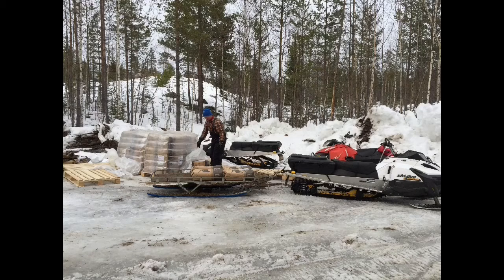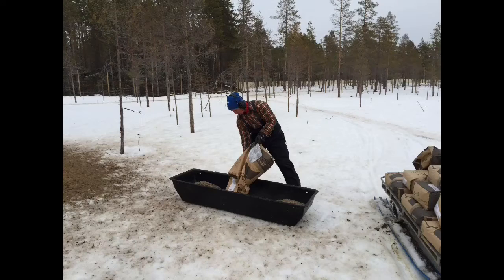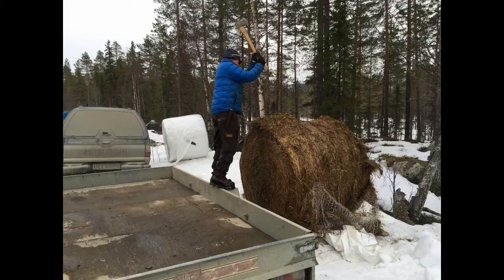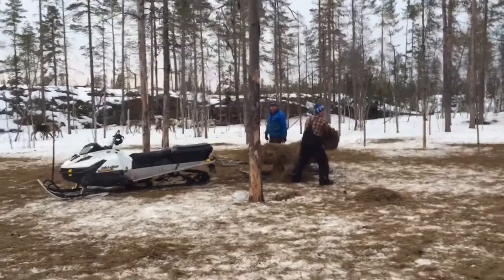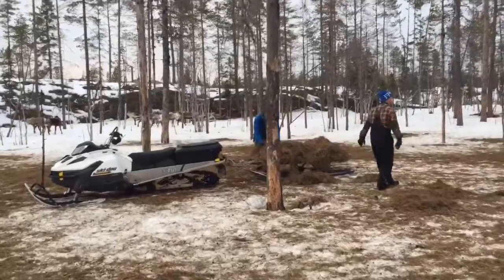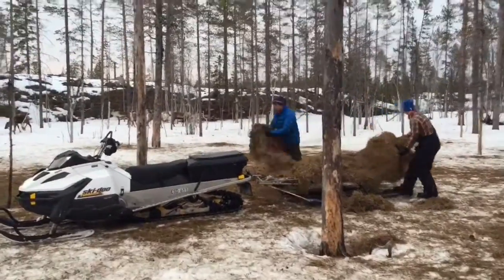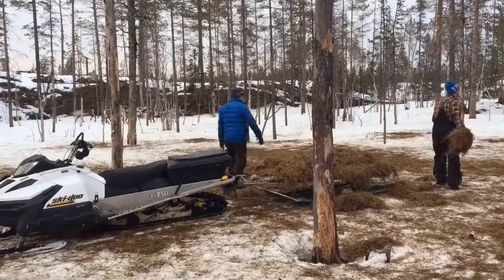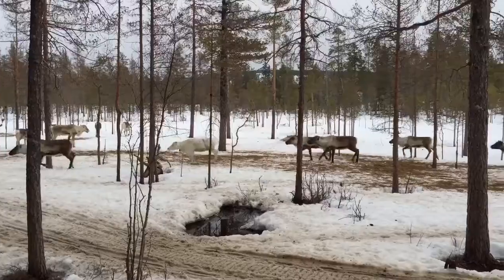DAY 35 OF 90: REINDEERS READY FOR MOVE. ViviAnn Labba Klemensson.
DAY 35 OF 90: REINDEERS READY FOR MOVE. In this video ViviAnn Labba Klemensson shows you the feedingpaddocks in the wintergrazingland. Here the reindeers are getting fed before they are being loaded up on trucks and moved closer to the springgrazingland.